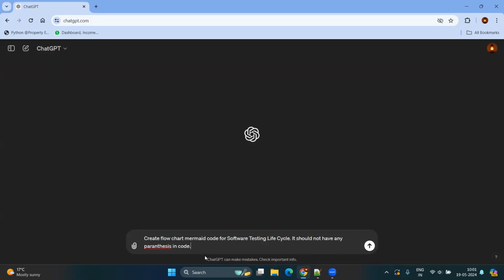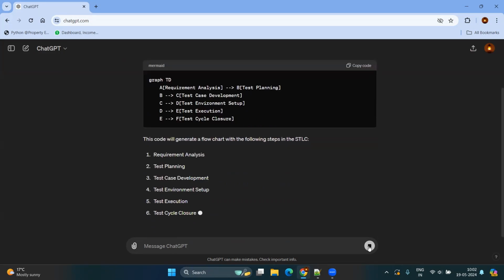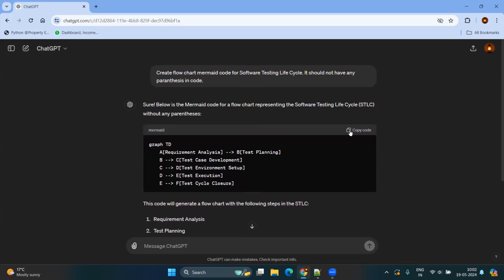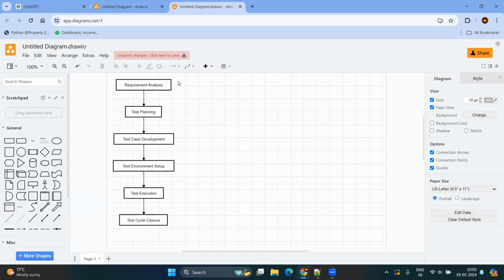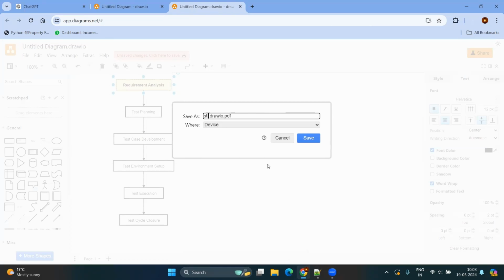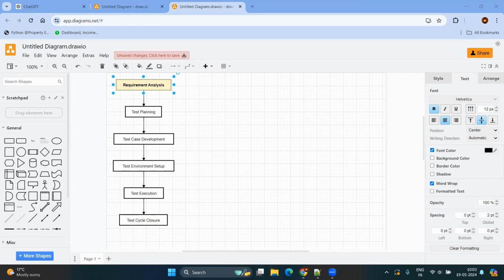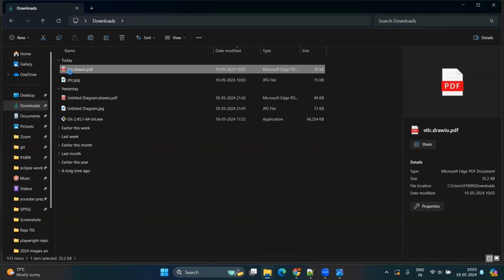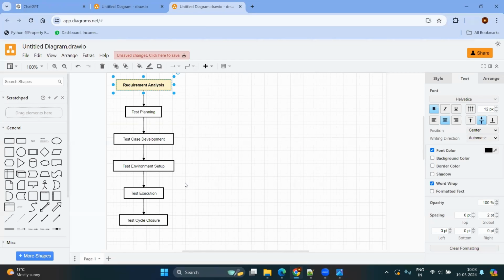How to Create Flowcharts with ChatGPT and Draw.io using Mermaid Code in 2 mins !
In this video, learn how to create flowcharts efficiently using ChatGPT and Draw.io with the power of Mermaid code. Whether you're a beginner or a seasoned pro, this tutorial will guide you step-by-step through the process of generating Mermaid code with ChatGPT and importing it into Draw.io to create stunning flowcharts.

Prompt used:
Create flow chart mermaid code for Software Testing Life Cycle. It should not have any parenthesis in code

We'll cover:
- Introduction to Mermaid code
- Using ChatGPT to generate Mermaid flowchart code
- Importing and customizing flowcharts in Draw.io

By the end of this video, you'll be able to quickly generate and customize flowcharts for your projects, making your workflow more productive and visually appealing.